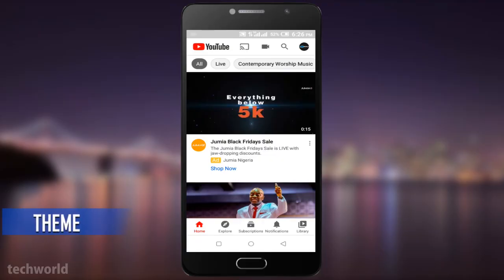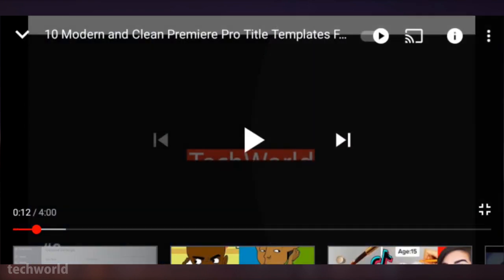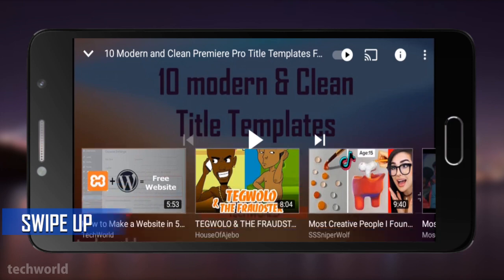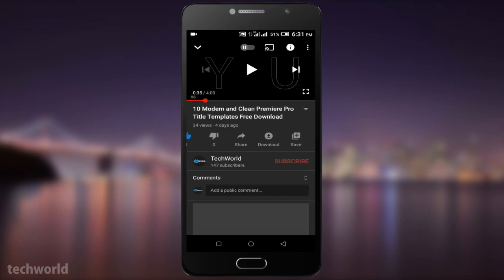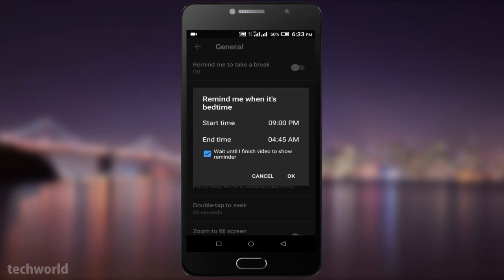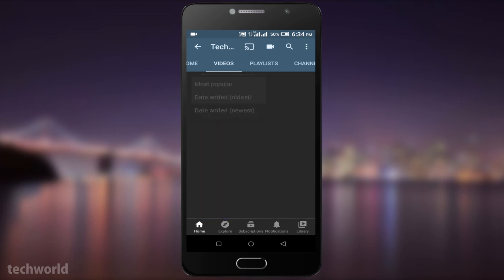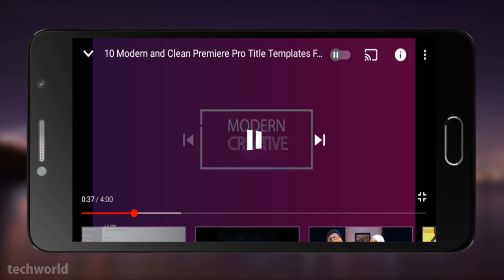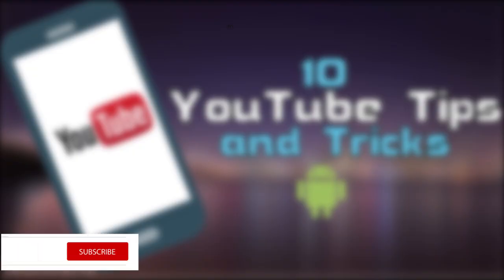10 YouTube Tips and Tricks for Android | TechWorld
There are a lot of hacks for YouTube but in this video, I'll be listing 10 of the best tips, tricks, hacks and secret settings for YouTube. Enjoy!

Chapters
00:00 - Prologue
00:22 - Theme
00:46 - Seek
01:06 - Info card
01:19 - Swipe up
01:35 - Autoplay
02:00 - Bedtime
02:27 - Location
02:43 - Sort by
03:05 - Subtitle
03:32 - Video Quality
03:53 - Outro

Question of the Day: What type of video will you like to watch on this channel?

TechWorld is a YouTube channel based on Technology. TechWorld has unlimited topics on technology for the benefit of YouTube viewer.